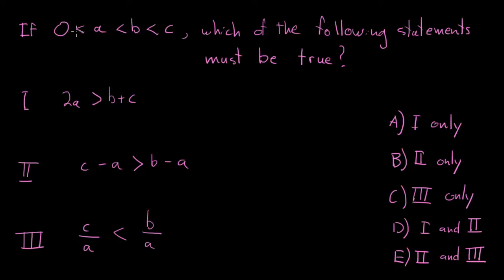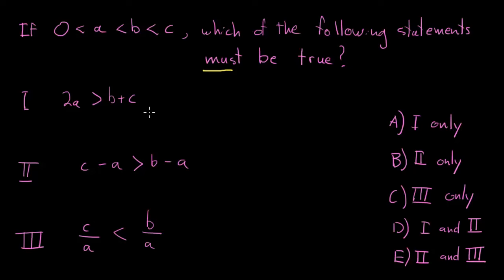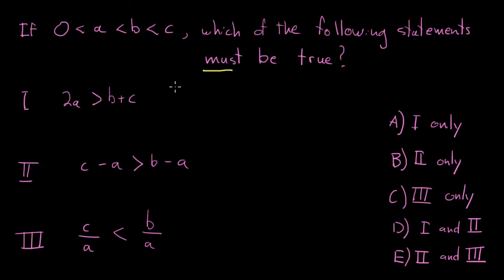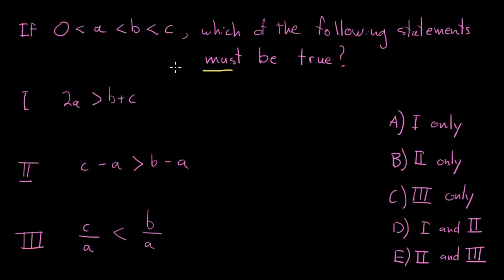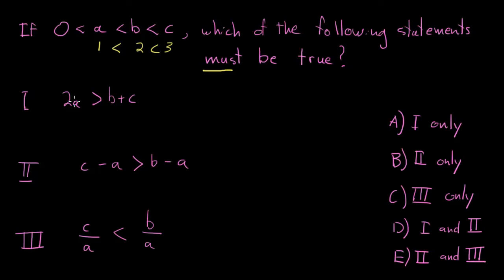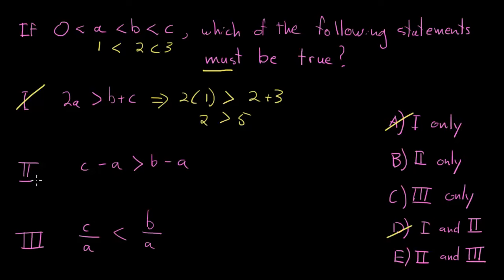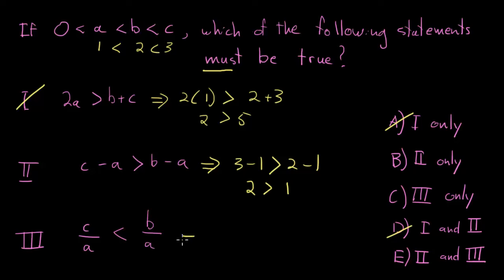GMAT Official Guide 2017 Problem Solving Question 45 - Value Substitution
If 0 is less than a is less than b is less than c, which of the following statements must be true?